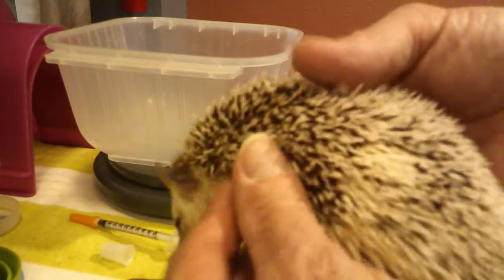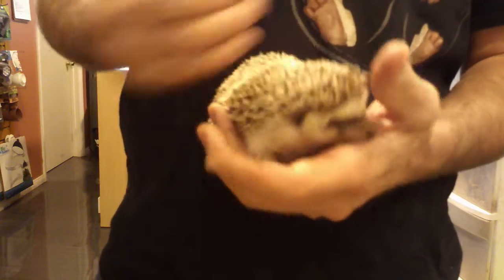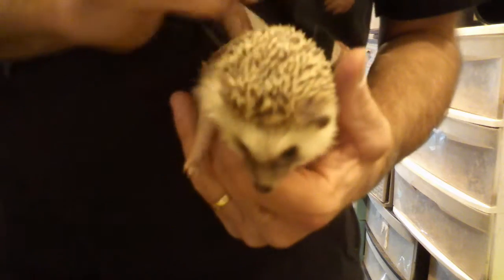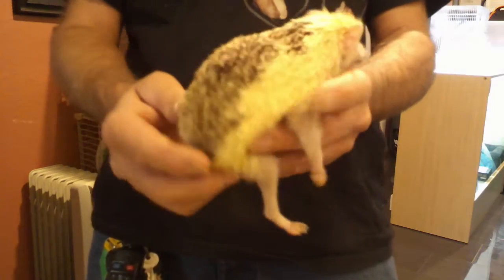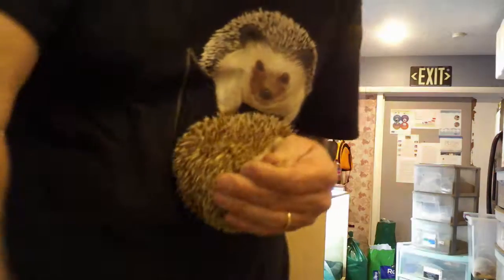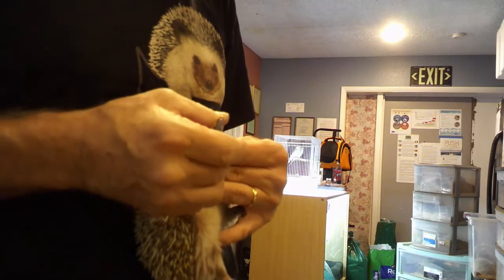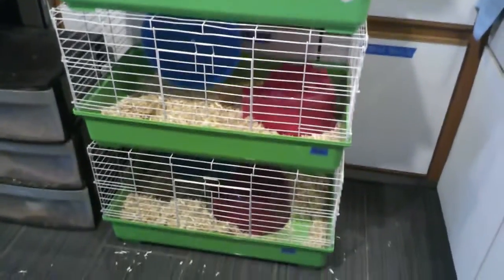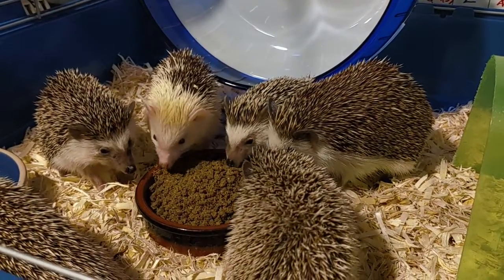Rescue Updates Part 2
This is part 2 of this 2 part mini series on the rescue of 42 hedgehogs that took place  Thanksgiving weekend 2022.

Reddit u/FASHogsLV

HWS
Hedgehog Welfare Society